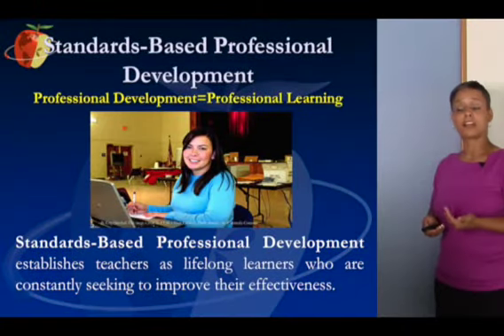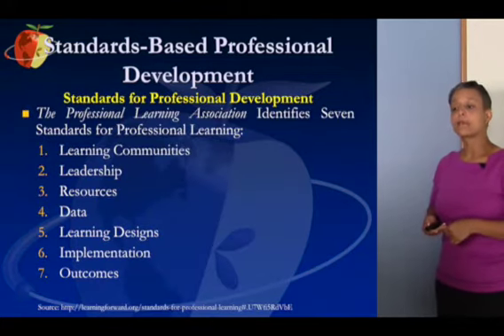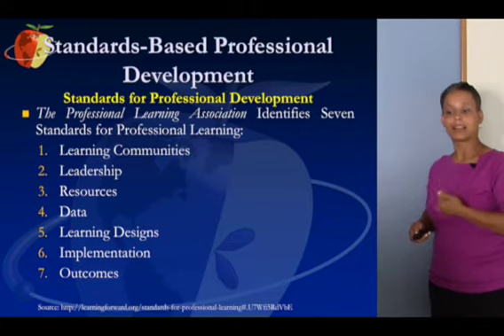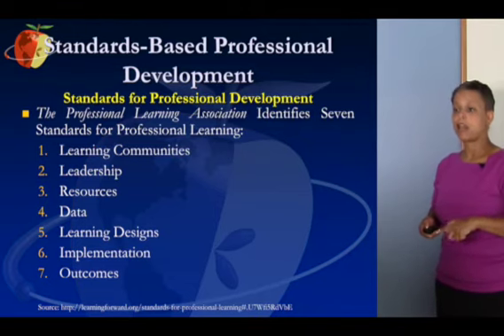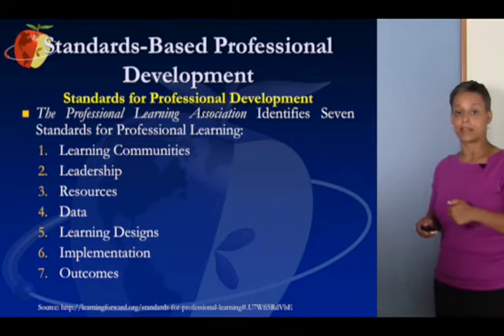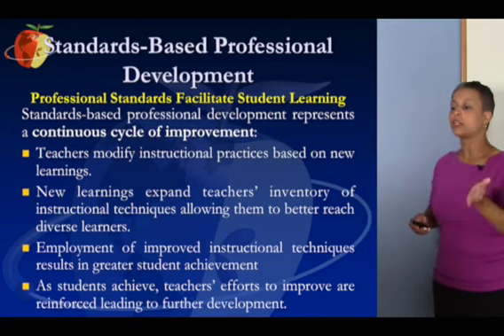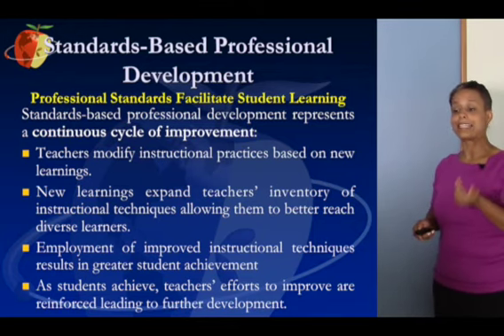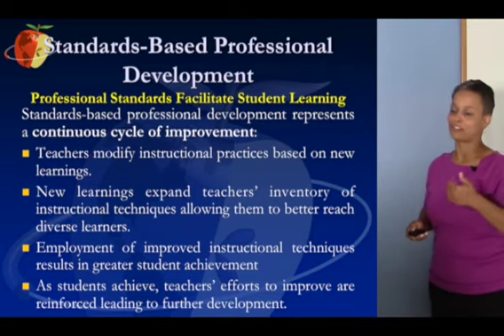Praxis Educational Leadership (ELAS) Test Prep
This Praxis ELAS test prep video covers important subject matter appearing on the Praxis Educational Leadership (ELAS) exam. This particular video focuses on Standards-Based Professional Development, a topic that often appears on the exam.

Our online prep programs for Praxis ELAS include Core subject matter videos like this one, which cover all areas of Vision & Goals, Teaching & Learning, Managing Organizational Systems & Safety, Collaborating with Key Stakeholders, Ethics & Integrity, and The Education System that you need to know for the exam, and also include interactive practice tests with "Smart-STEM" virtual tutoring that helps you with each question you missed and teaches you the specific test strategies you need to pass.

On the Teachers Test Prep website, you can also access a free Praxis ELAS Study Guide and Praxis ELAS Practice Test, which can help you get started preparing for your teacher credentialing and certification exam by assessing your strengths and weaknesses in each domain of the test.